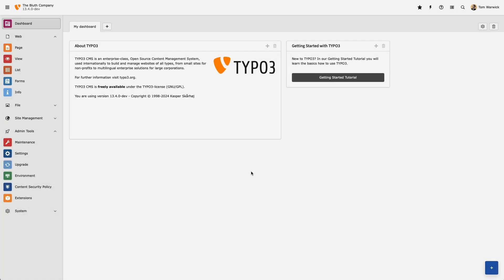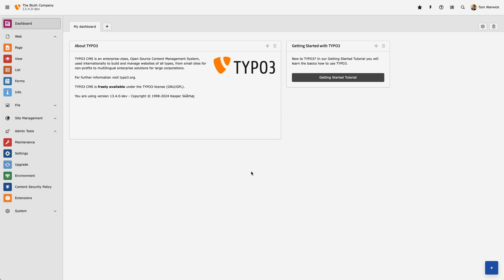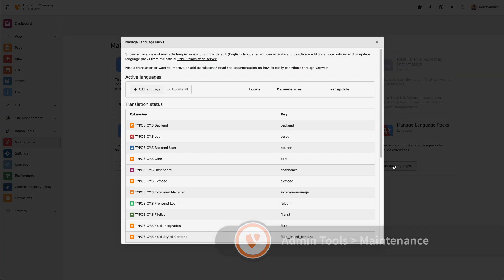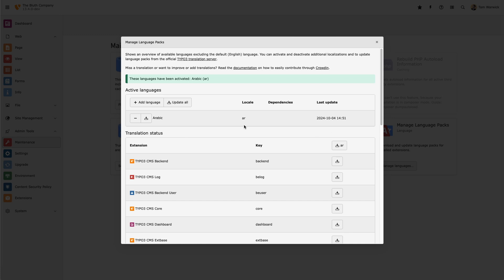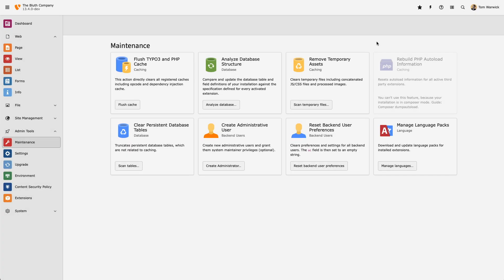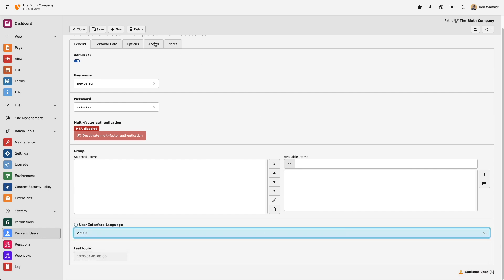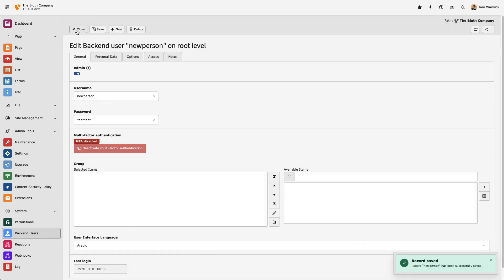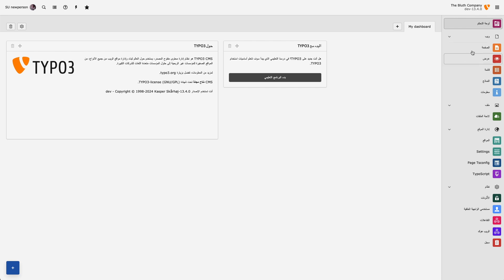Right-to-left Backend UI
As we approach the TYPO3 v13 release, we're introducing support for right-to-left (RTL) languages in the backend UI. With over 60 languages already available, v13 adds RTL support for languages like Arabic, Hebrew, Kurdish (Sorani), Persian (Farsi), Urdu, Kashmiri, and Pashto. In this video, you'll learn how to enable Arabic by downloading the language pack and activating it in user settings, allowing the TYPO3 backend to display with a right-to-left interface.